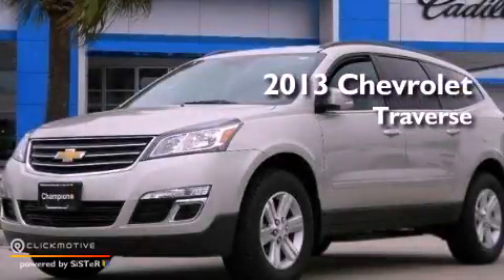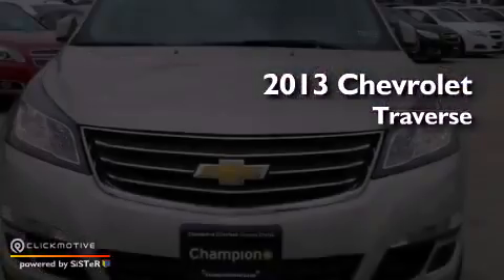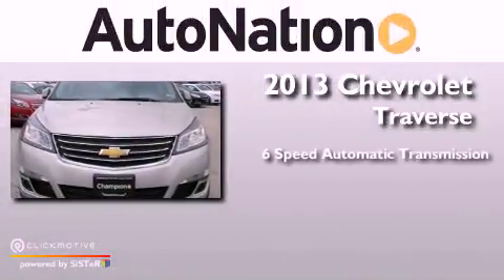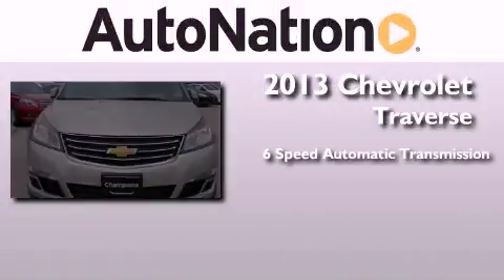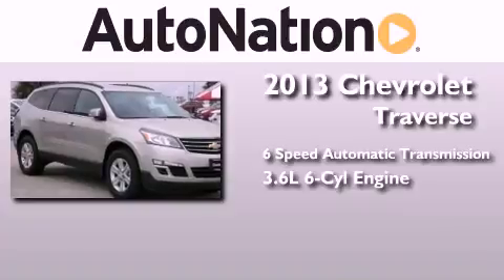2013 Chevrolet Traverse Corpus Christi TX 78412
Year : 2013
 Make : Chevrolet
 Model : Traverse
 Engine : Gas V6 3.6L/217
 Trans . : Automatic
 Exterior : Champagne Silver Metallic
 Miles : 6
 Interior : Ebony

 6650 South Padre Island Drive